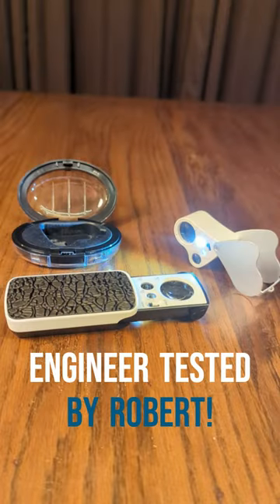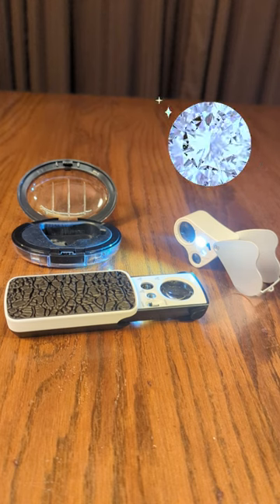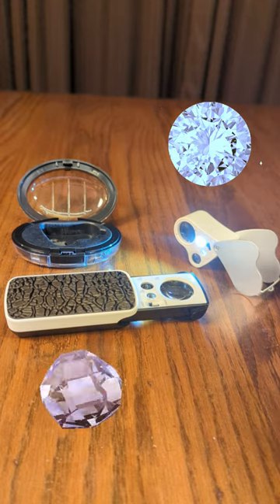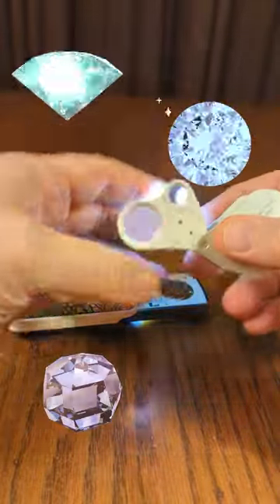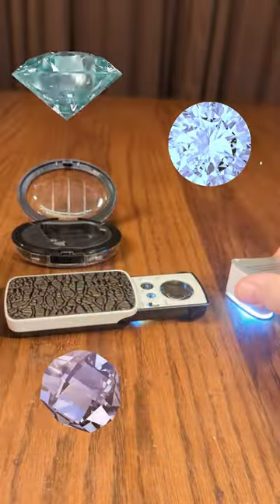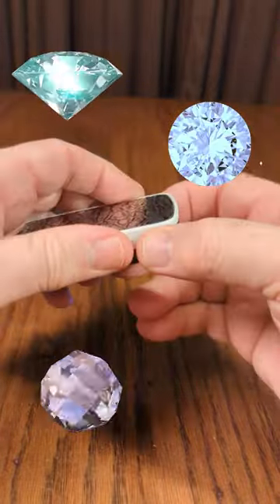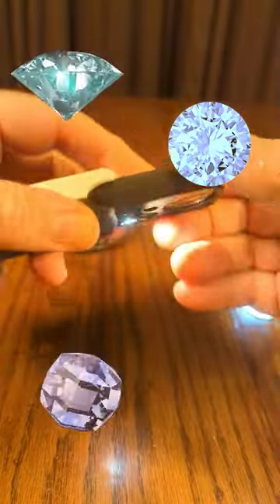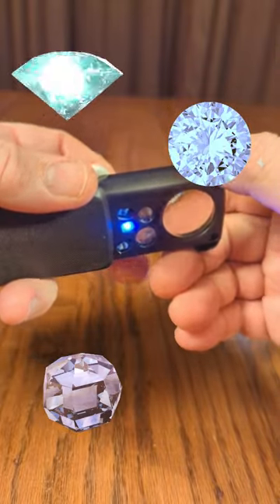HIGH QUALITY Jeweler's Loupe by Jetec! 2 Pack/2 Styles!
ORDER Jetec 2 Pieces Illuminated Jewelers Loupe 30X 60X 90X with UV Black Light and Bright LED Light

    What you get: the package includes 2 pieces different styles of jeweler eye loupes, one with 3 progressively stronger magnifications, namely 30X 60X and 90X, another with 2 progressively stronger magnifications, namely 30X and 60X, lens cloth comes together
    30X 60X 90X Jewelry loupe: build-in LED lights and UV black light lens, the folding jewelry loupe is equipped with 3 lenses with different degrees of magnifications, they are about 30 x 25 mm, 60 x 12 mm and 90 x 8 mm, the two LED lights provide good illumination clarity, can help you get a clear view
    30X 60X Jewelry loupe: this kind of loupe magnifier comes with 2 lens, the primary lens is about 30 x 22 mm and the supplementary lens is about 60 x 12 mm; Our jewelry magnifier comes with built-in LED lights, the light switches sides for whichever lens you want to use
    Easy to carry or store: the jewelry magnifying glass is made of durable aluminum alloy and plastic housing, ABS plastic and acrylic glass lenses, compact in design and light in weight, easy to carry or store, can be easily put in any purse, shirt and pants pocket
    Using occasions: these jewelers loupe are designed for observing gems, jewelry, coins, stamps, rocks, watches, antiques, models and more, which make it possible for you to distinguish and see objects more clearly